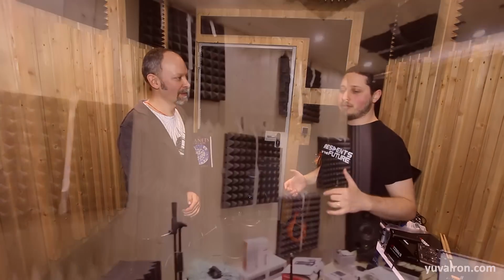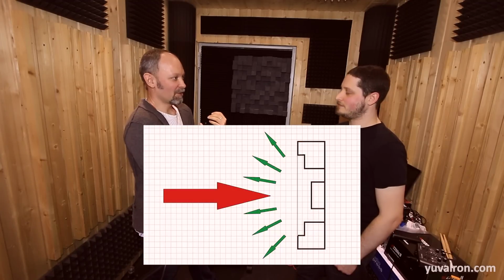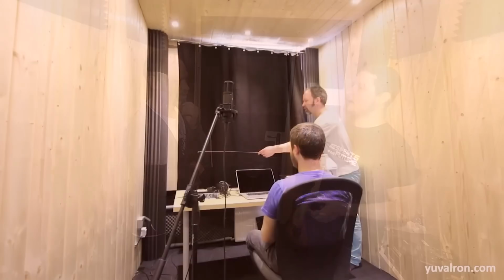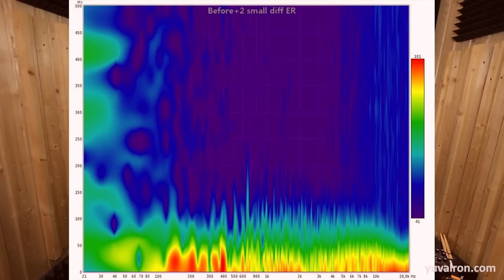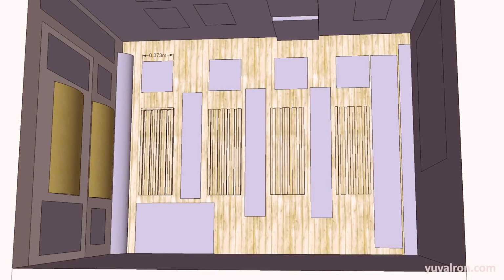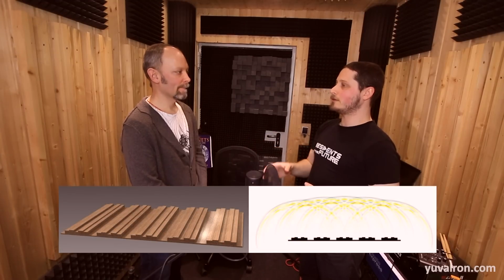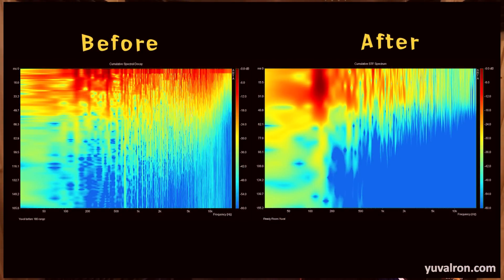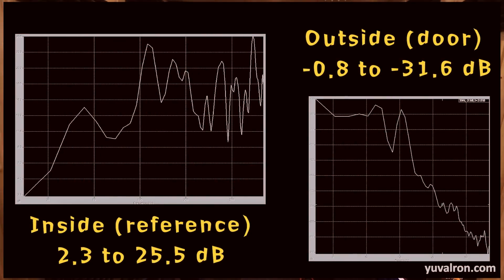How to build a home studio - Episode 4: Acoustics [Final double episode]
"How to build a home studio" is a series of videos depicting the construction of my home studio in its various stages, turning a typical small bedroom into a soundproof and acoustically treated studio using common tools and materials.

The motivation we had to make this video was because both my partner Shay Ofer and I felt that there are not enough good video sources online that clearly demonstrate the building process of a home studio. There are many guides, from blog posts and articles to professional books, on how to build studios, but we didn't find any videos that show the complete process, from the beginning to the end, especially for people who look for affordable home or project studio solutions. Obviously, every studio is different, because every room is different and every musician has his or her own individual needs, and we do not pretend to present a complete guide or to cover all of them. Nevertheless, my hope is that this documentary will give you a clearer idea of the process and just how much you can do within reasonable means and some basic building skills, if that is what you aim for.

Unfortunately, the tragic consequences of the death Shay during the time when we were working on the project (more about it in the first episode), have left me alone in this challenge for some time, but I was fortunate enough to be able to finish the project with the help of kind people who are also highly skilled and very talented in what they do.

This series of videos, and the studio itself, are therefore dedicated in memory of Shay Ofer, a colleague, a friend and a great loss to the music community.

In this last, double Episode #4, after a few finishes in the room, we focus entirely on the acoustic treatment of the inner space. I called my friend Alexander Schubert who is an expert acoustics engineer and is interviewed in this episode. Together we test the room, identify acoustic problems and treat them. We also make a comparison between our measurement results pre and post treatment. Finally we measure and show how effective is the soundproofing of the room.

I hope you will find this video series useful for your own project.

Yuval